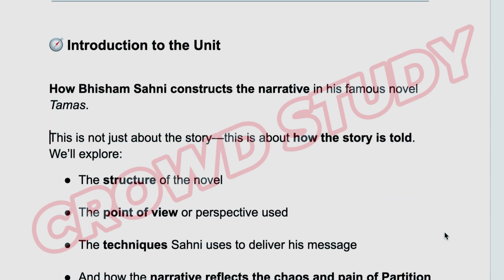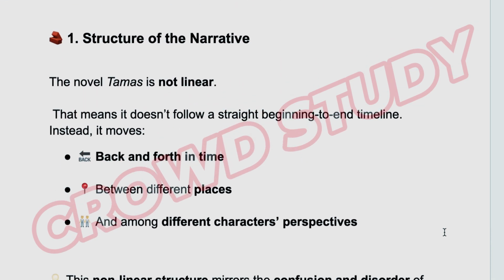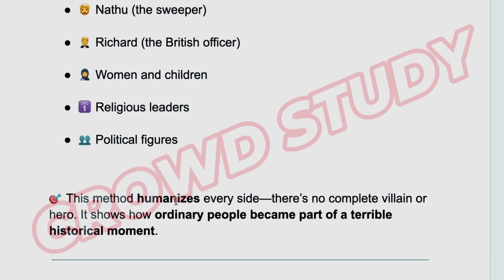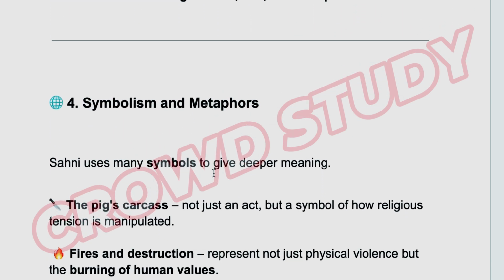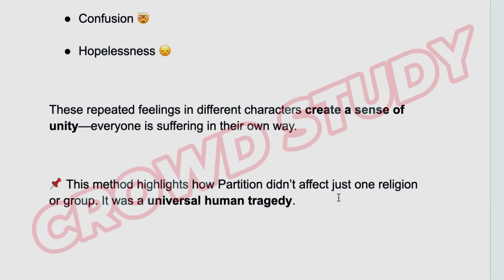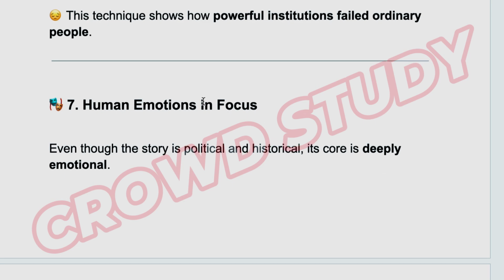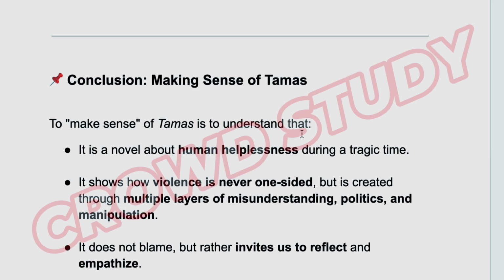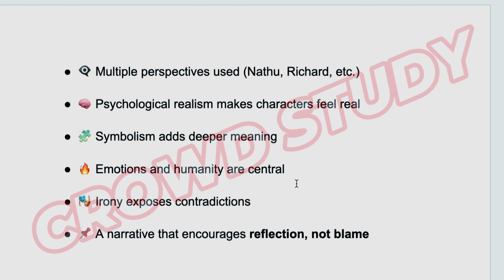Making Sense of the Narrative in Tamas | MEG-14 Block 3 Unit 3 | IGNOU MA English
In this video, we explore Block 3, Unit 3 of MEG-14 (Contemporary Indian Literature in English Translation):
“Making Sense of the Narrative” from Tamas by Bhisham Sahni.

We break down:
✅ The deeper meaning behind the narrative structure
✅ How characters, events, and symbols build the story
✅ The impact of the Partition on the plot and tone
✅ Bhisham Sahni’s unique literary style and narrative choices
✅ Themes of communal tension, fear, and survival

This lesson is perfect for IGNOU MA English students and literature lovers. The explanation is simple, clear, and ideal for exam prep, assignments, and understanding Indian partition literature.